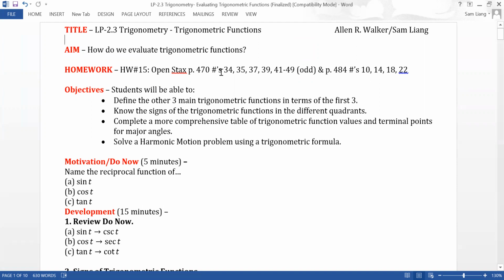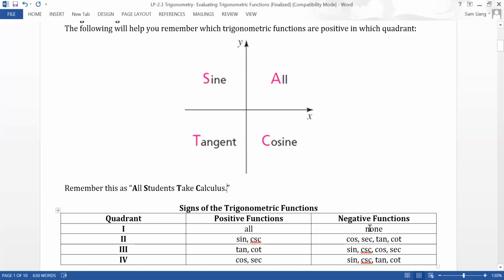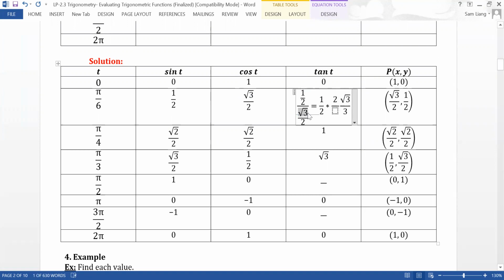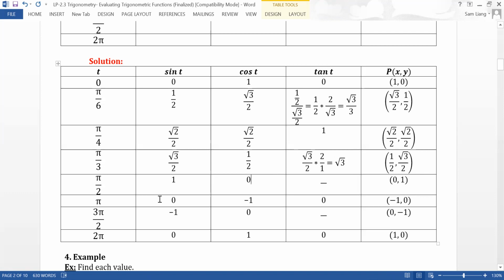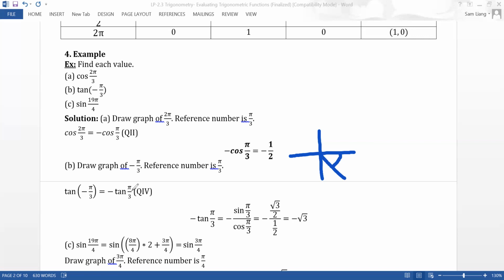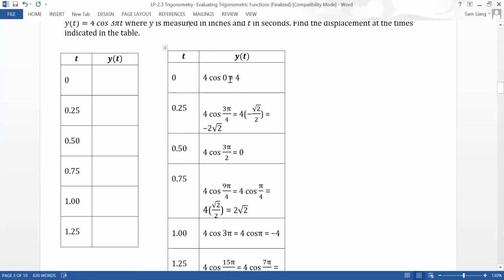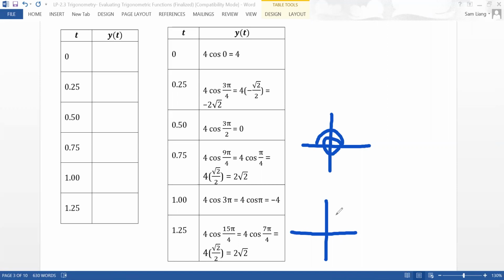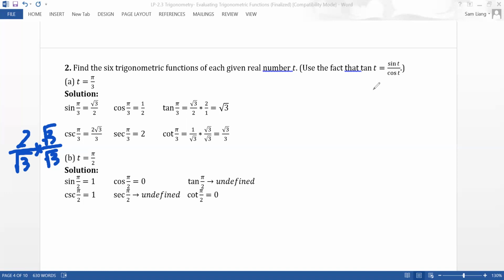2.3 Evaluating Trigonometric Functions